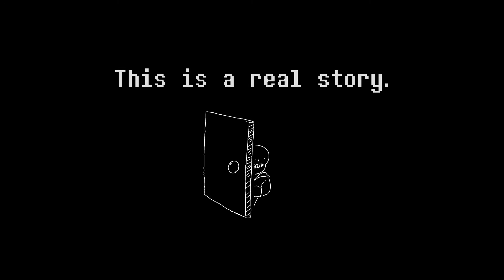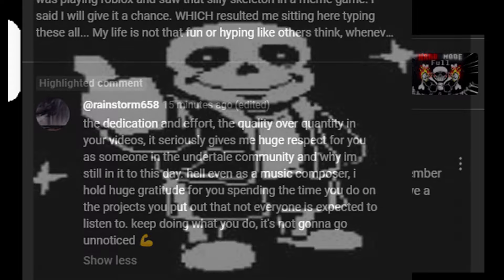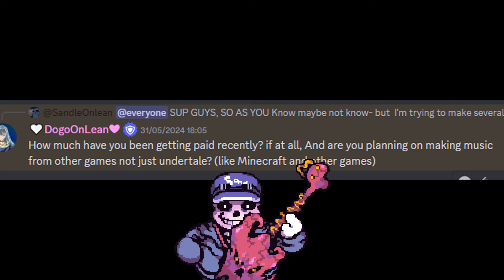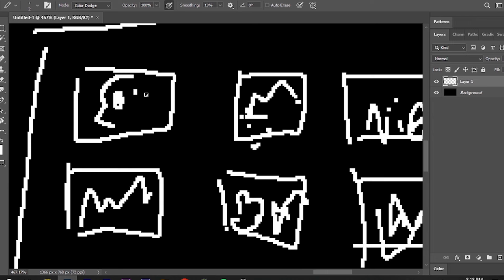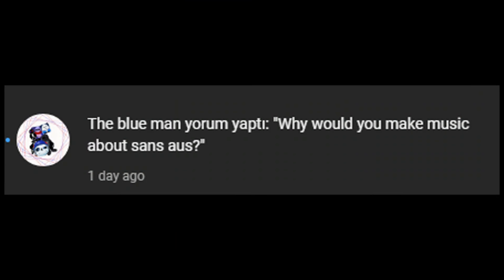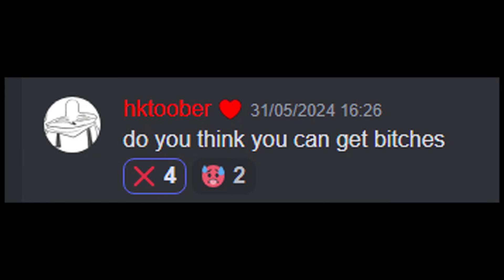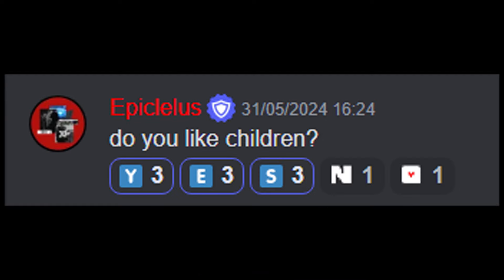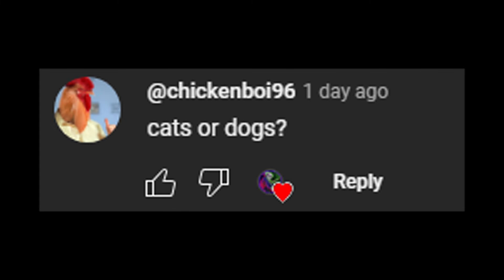Question and Answer + VOICE Reveal(10,000 SUBS) 0/10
TOOK ME 2 MONTHS TO DO ALL VOICE AND VIDEO STUFF- just wow, hope it gets succed by algorithm.

Yeah you finally heard my idiot voice for 10k subs! but this is not all it! i got 10 more musics to upload :sunglasses: dont think i did an useless thing for 10k alright?
I HOPE YOU ENJOY THE VID..

Credits:
@Andrimal @KYwooPaimon @Epiclel_  @ImJestFaiq without help of these people, nothing would come true :)

I am so grateful for all of these people and mainly YOU.. thank you so much...

Art Credits!
SXXW - Sandle Expressions!
ProbNotEvan - Door images
Google - snake photos

Music Credits!
Intro Time Paradox Music: @Rareized
Second Intro music by @UnSpiral
(0:15) Slay! (Slash!) Cover made by me Original by @eternxlkzmusic
Basement Sequence Music: DANXY
Dusttrust Music: @plawerian
Qualife Shop Music by Gsl123_
Music at the end @KYwooPaimon Valentine's music by me~
Music at the really end: "Just Dance" @breadbeatz

Undertale by Toby Fox. incase you didn't know.

once again... really- thank you so much guys,,